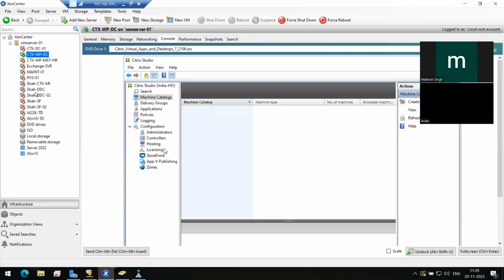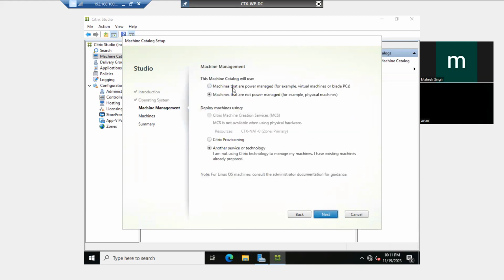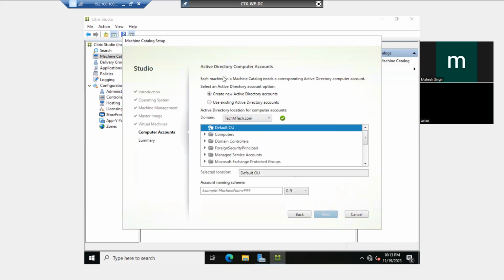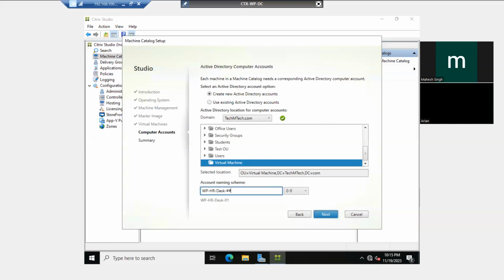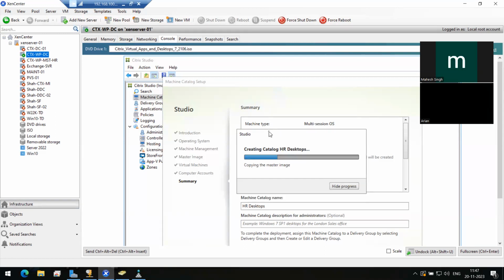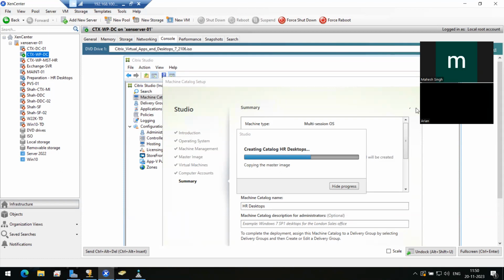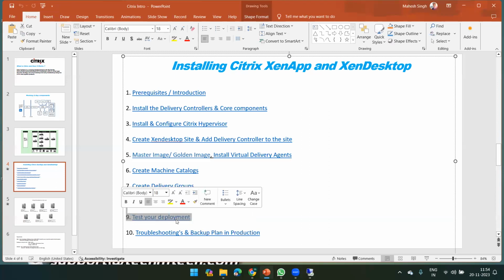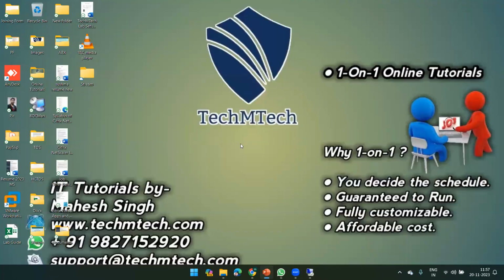4. How to create Machine Catalogs.